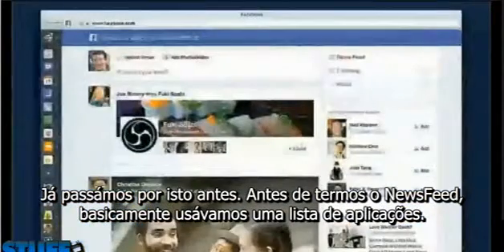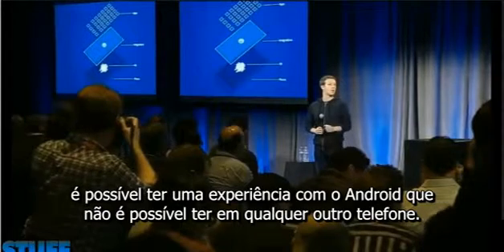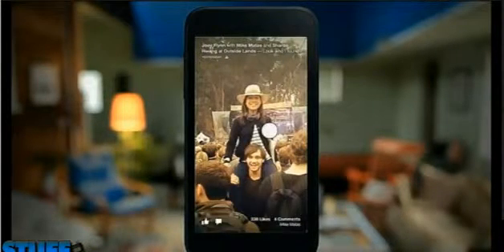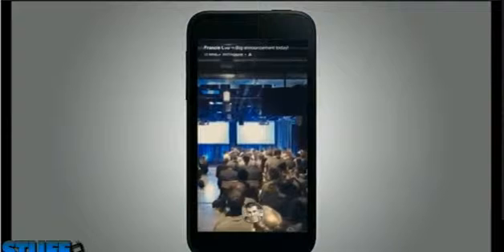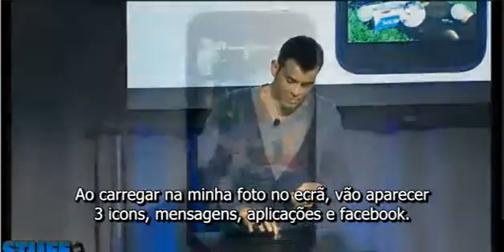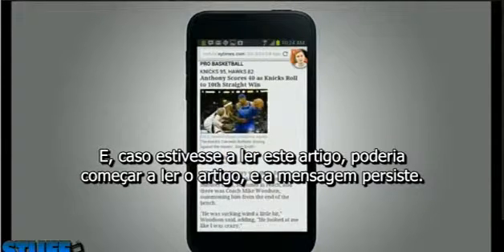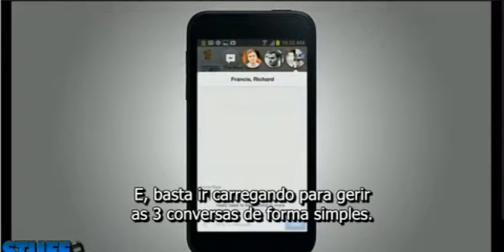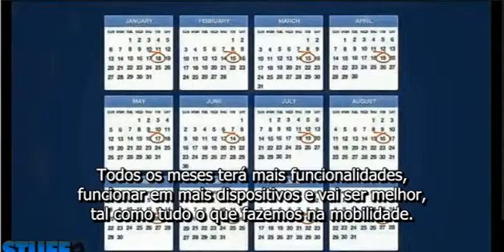Facebook Home - Conferência de Imprensa 4 Abril 2013 PT/BR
A comunidade Facebook detém, neste momento mais de 1 Bilião de pessoas. Uma comunidade que acede aos principais serviços de forma gratuita gerou uma das empresas mais influentes do Planeta que lidera este projecto em parceria com empresas coma a HTC e a AT&T.

A originalidade não tem preço no presente, mas paradoxalmente tem um valor incalculável.